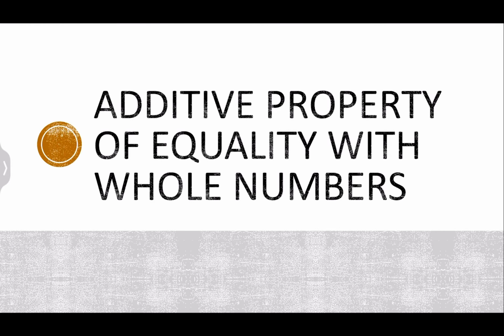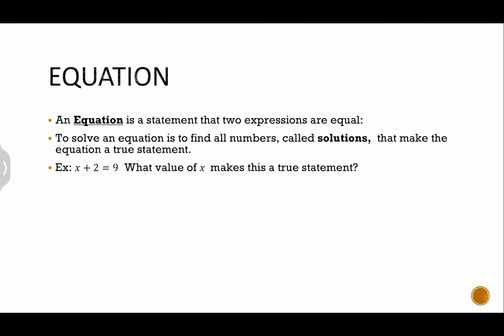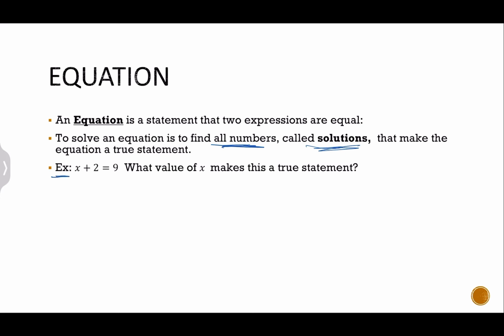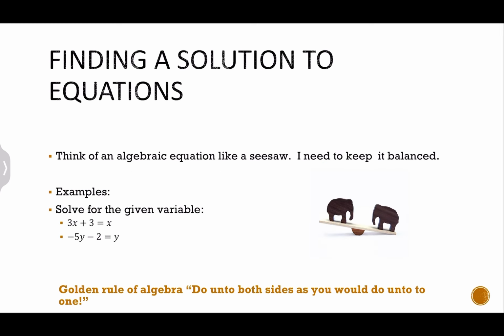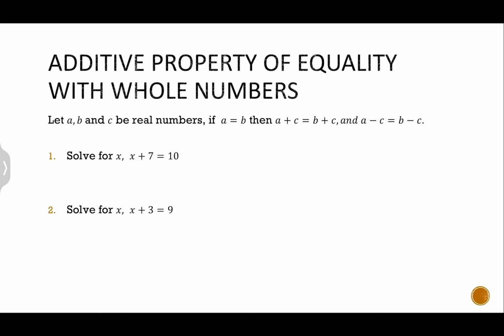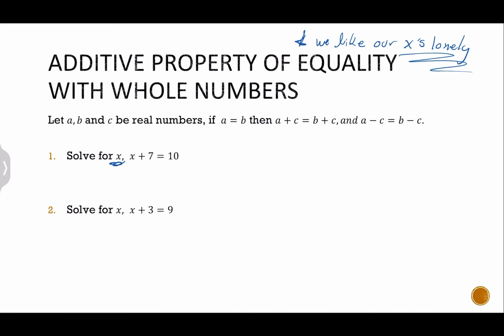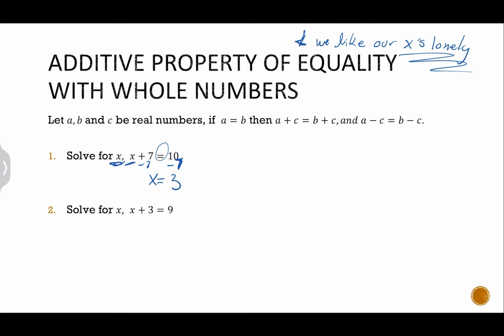Additive Property of Equality with Whole Numbers